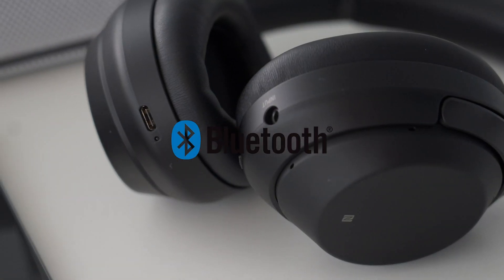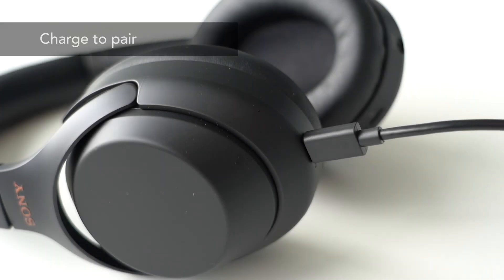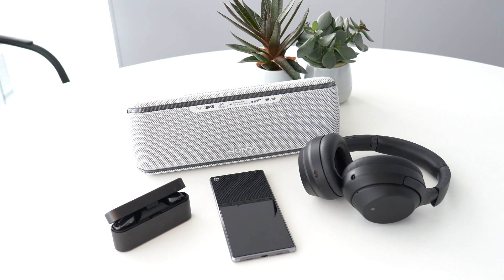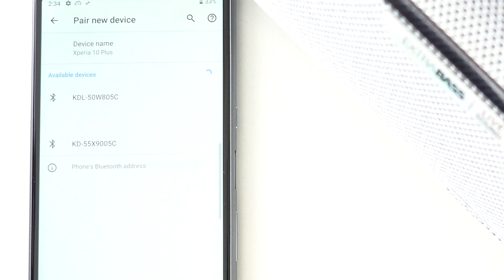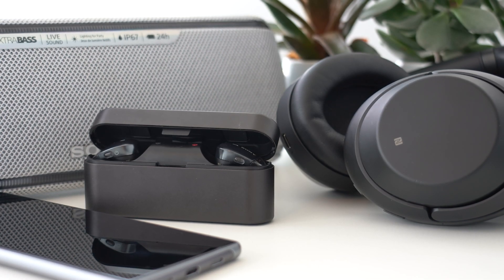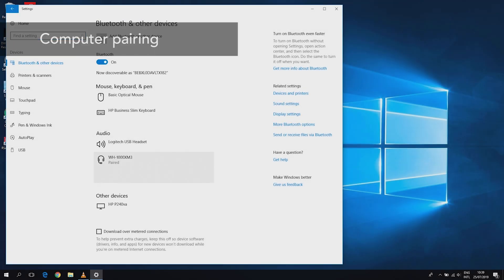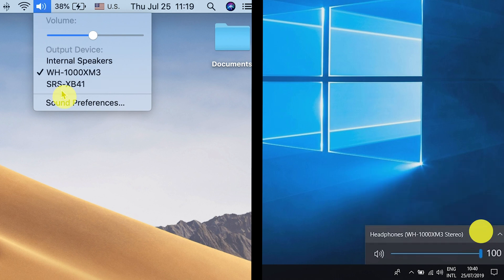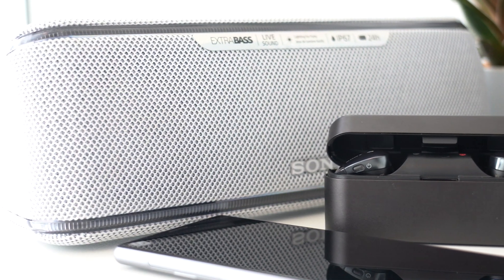HOW TO (Bluetooth Series): Essential troubleshooting tips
In the final episode of our series, we’ll explain how to troubleshoot some of the most common issues when using Bluetooth.

For enhanced support, product updates/tutorials, and the latest news, register your products on MySony

Bluetooth limitations 0:19
Charge to pair 0:49
Bluetooth devices limit 0:57
Tips and tricks 1:14
Reset devices 2:40
Computer tips 3:15